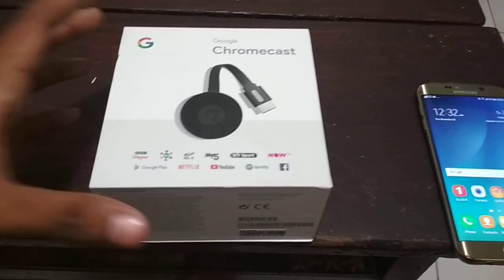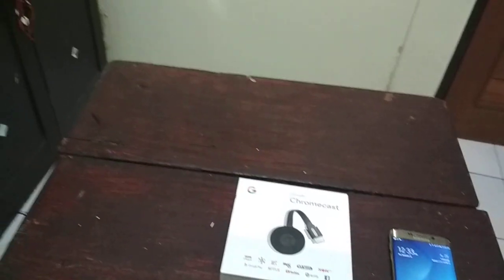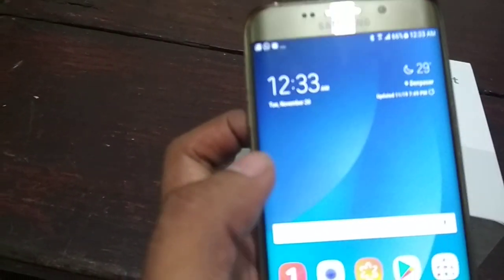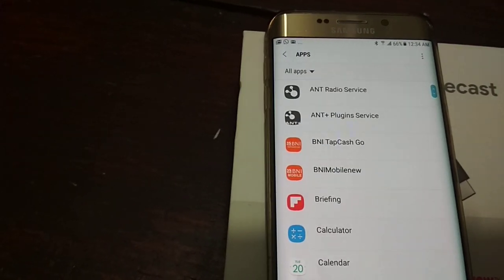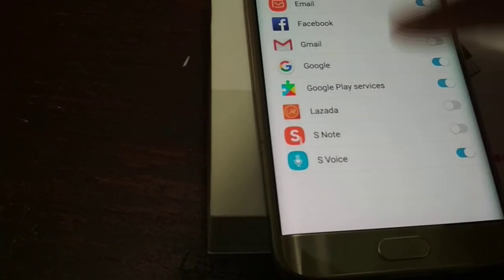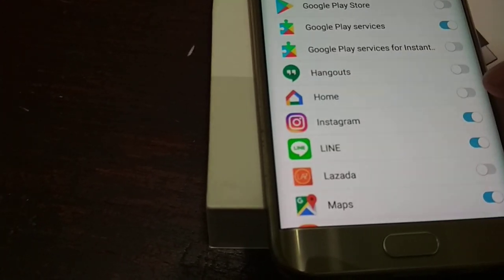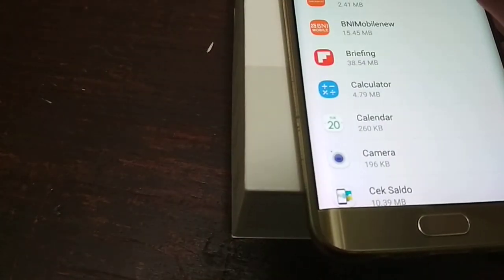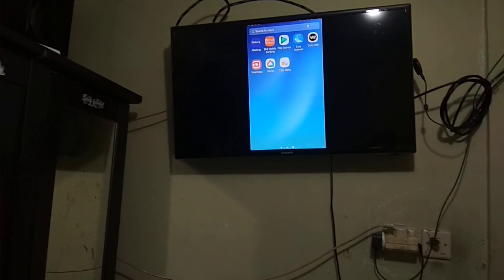Chromecast 2 can't connect to phone problem fix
How to connect your any Samsung device to your TV via Chromecast.
It means a lot, thx you. cheer up from Bali, Indonesia.